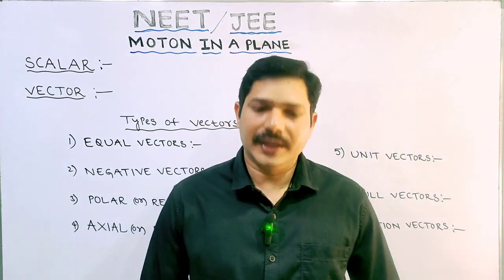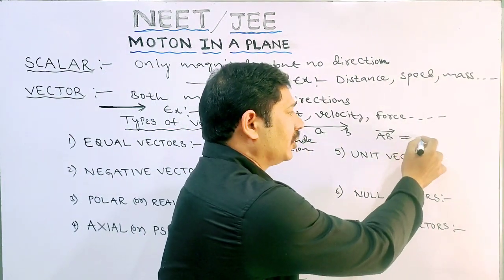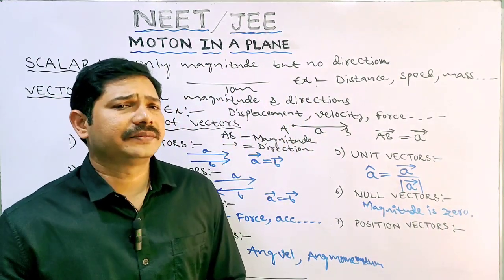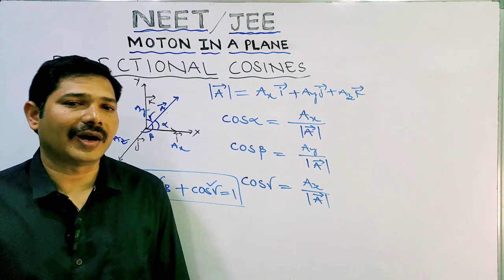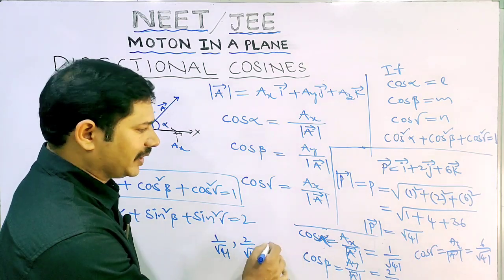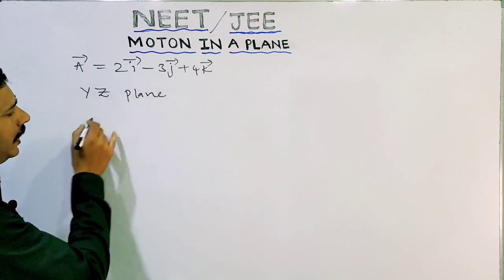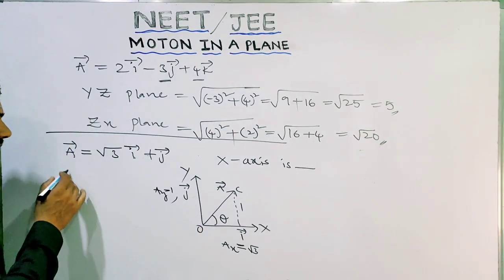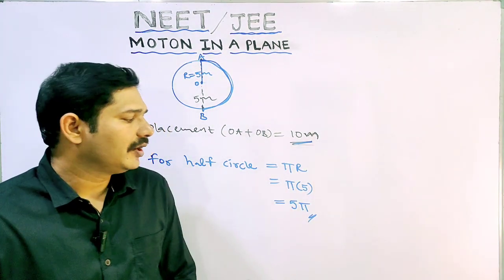MOTION IN A PLANE||Types of vectors|| Directional Cosines || NEET/JEE/EAMCET || Ramana Sir - Physics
In this video I have explained about Motion in a Plane. It's a very important topic. Watch till end & don't skip this video.

NOTE:This is the first part. I will continue in upcoming parts